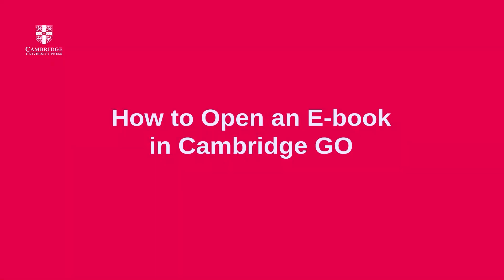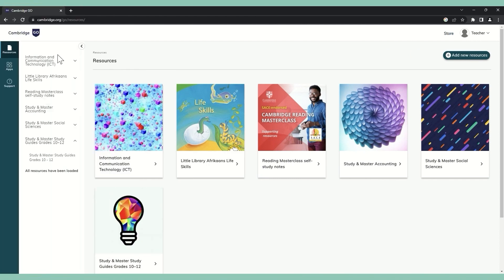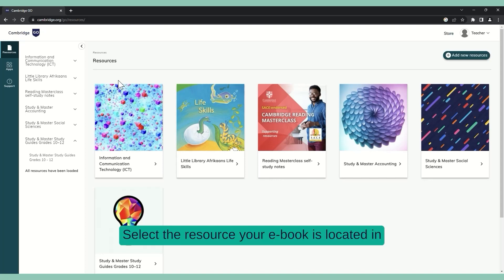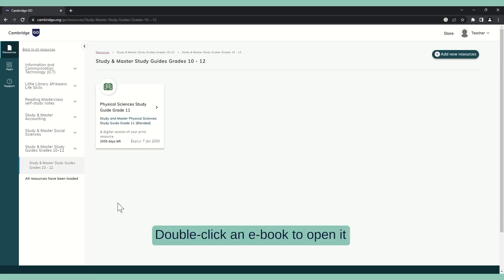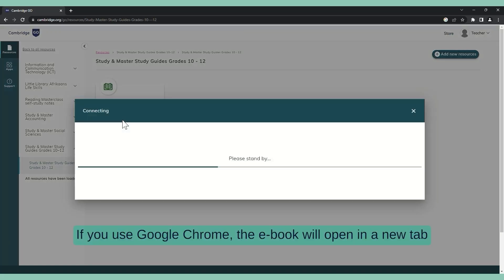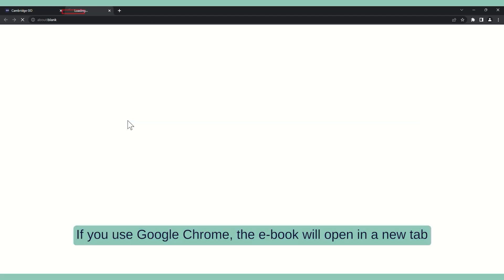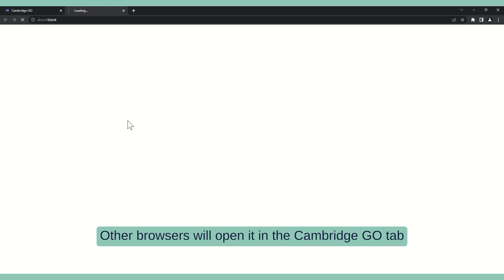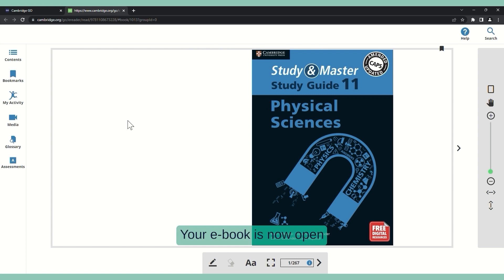How to open an e-book in Cambridge GO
Not sure how to use e-books? Save this playlist for a series of useful how-to videos! We’ll be adding more each week this August.

In this first video, learn how to open an eBook in Cambridge GO.